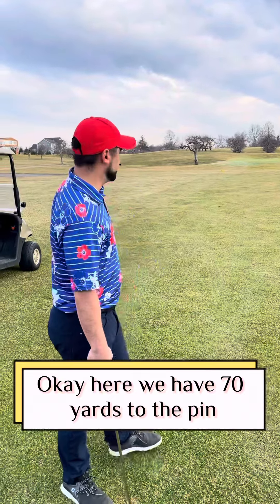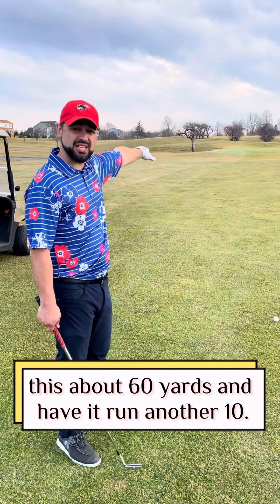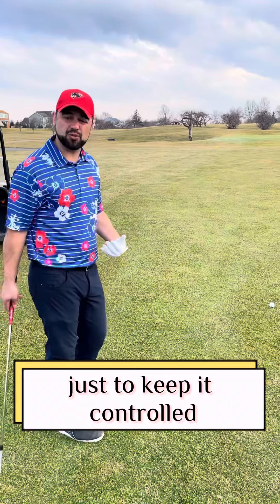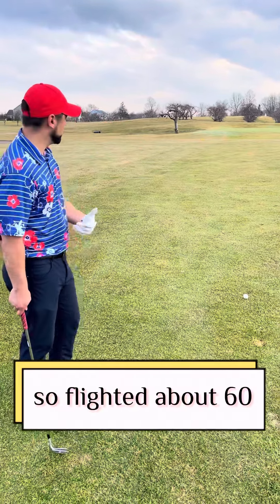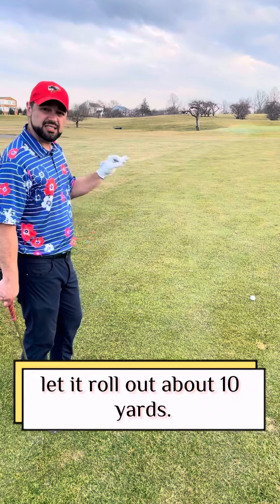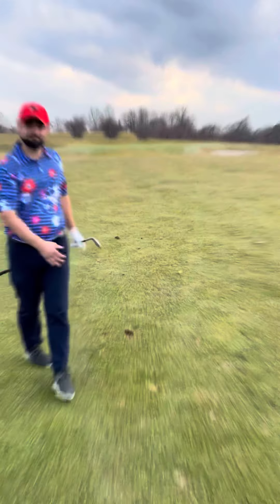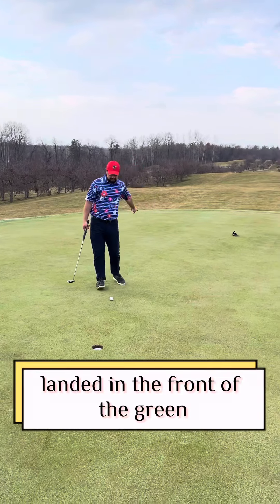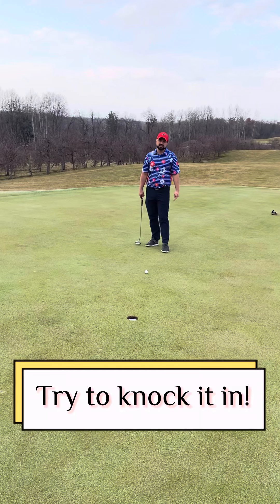How to dial in your wedges for all those 100 yards shots and in!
Those short shots always confuse amateur golfers. The goal is to use ALL of the wedges in your bag. It is ok to have a full swing, 3/4 swing, half swing, or just a swing that feels like a long chip…to use for those shots. Here I use my 48 degree which I hit about 130 full. At 70 yards, I know my half shot with a 48 is going to fly 60 and then bounce and roll another 6-10 yards, with a simple half swing.